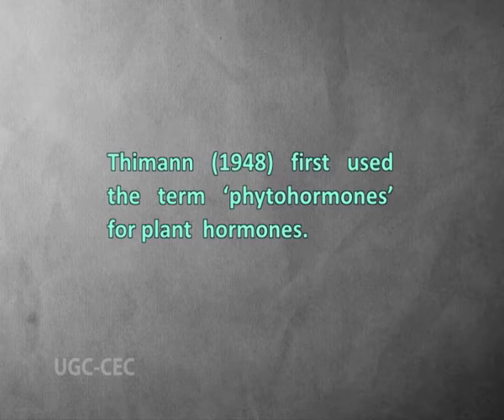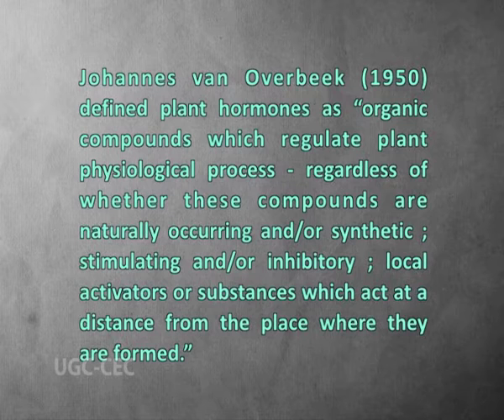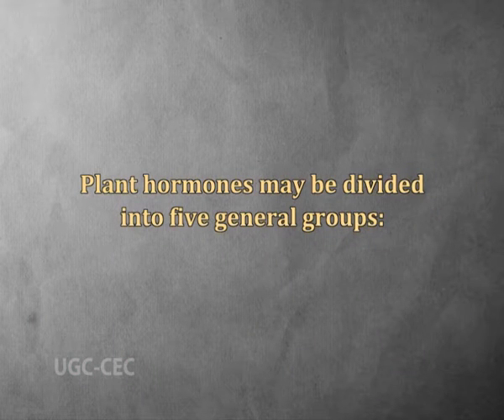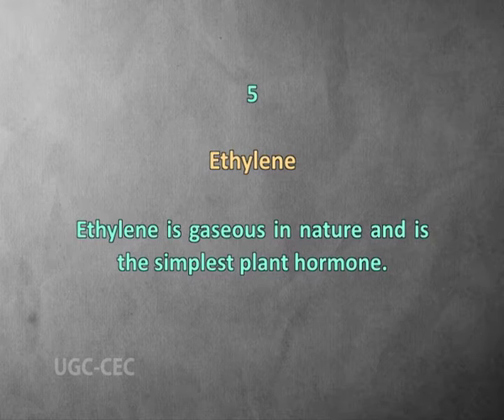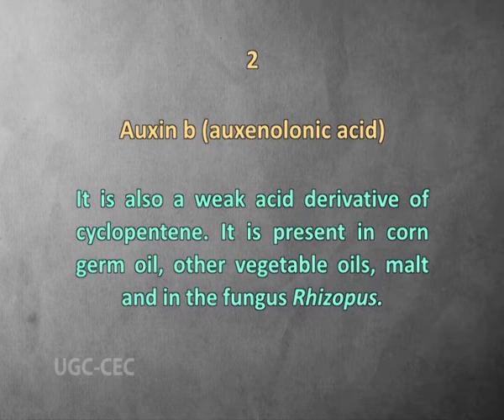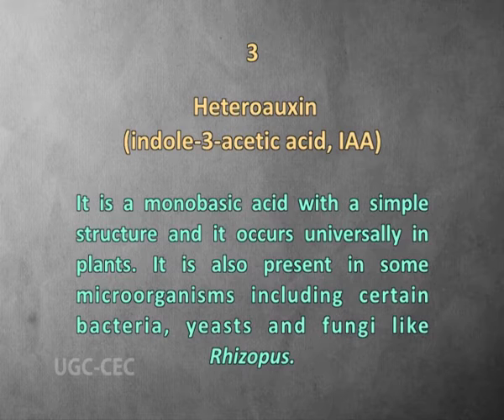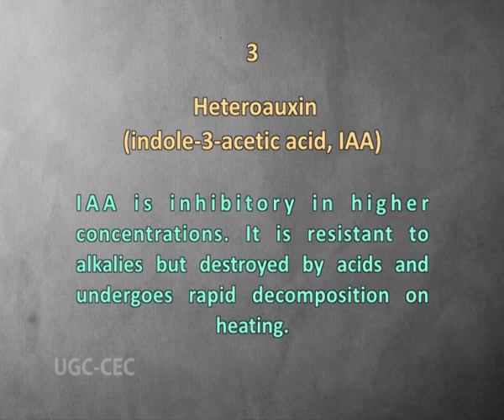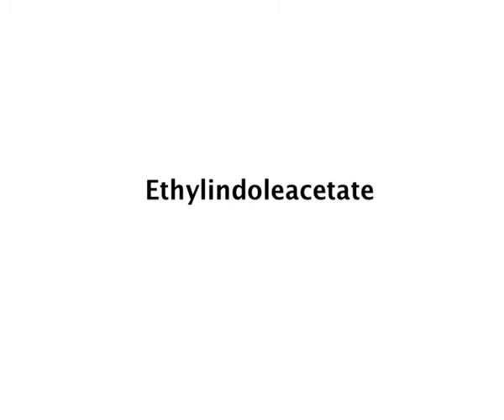Plant Hormones I Introduction, Biochemistry and mode of action of Auxins 1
Subject :Biochemistry
Course  :BSc. IIIrd YEAR 3rd year (4th Semester)